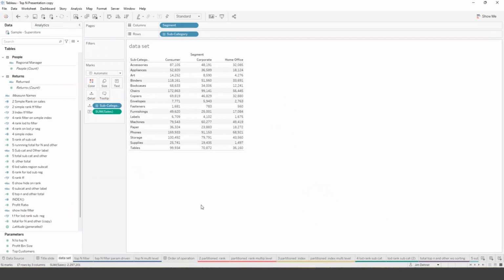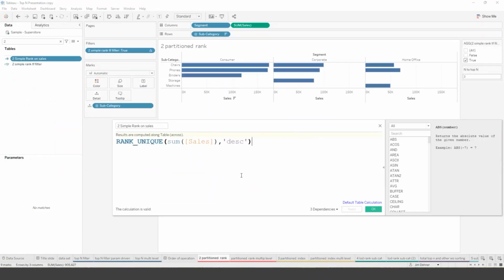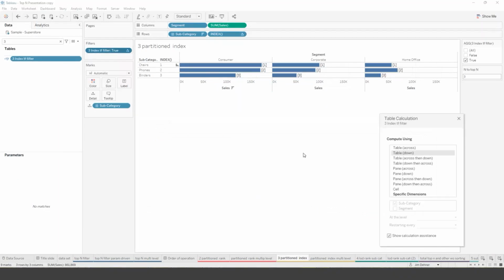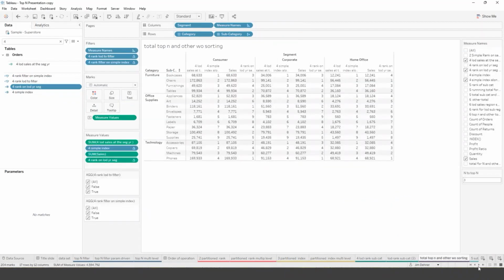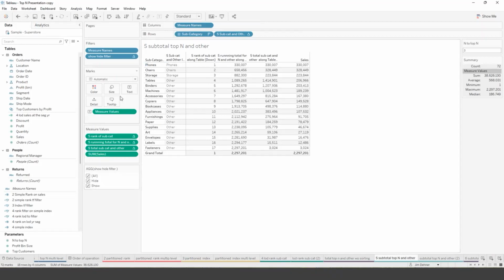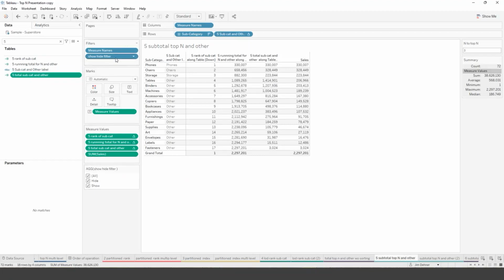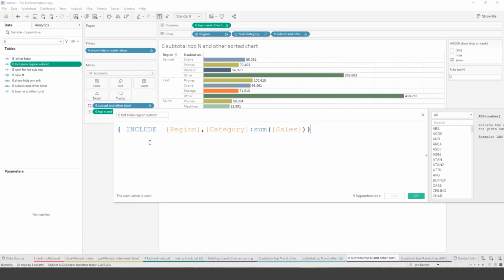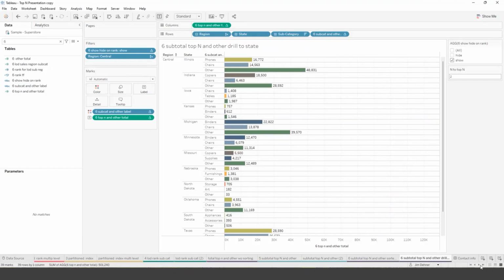VizConnect Tableau Community Data Doctor Session November 2021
Learn from Tableau Zen Master Jim Dehner in this Monthly Tableau Community Data Doctor session in which he will talk about the questions which are frequently asked in the Tableau Community Forums.